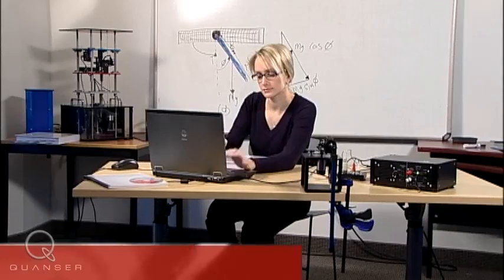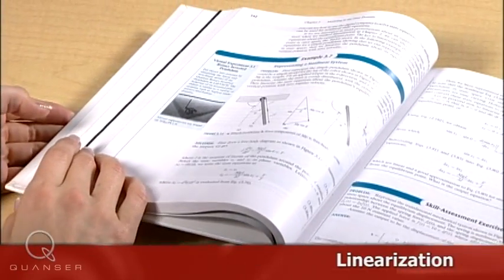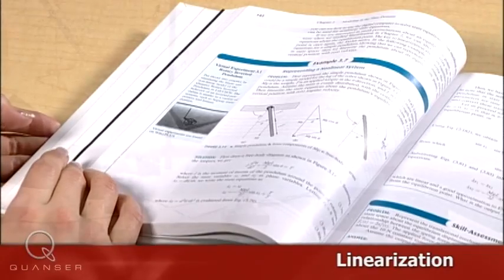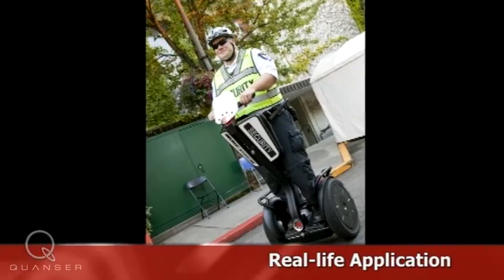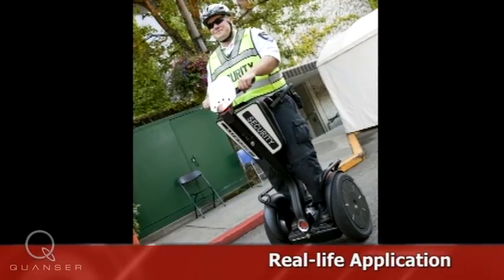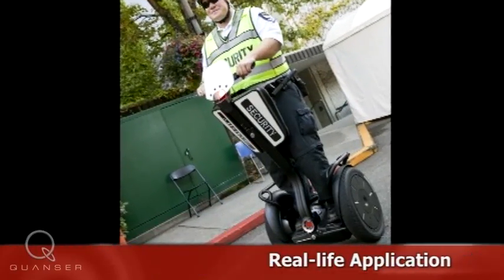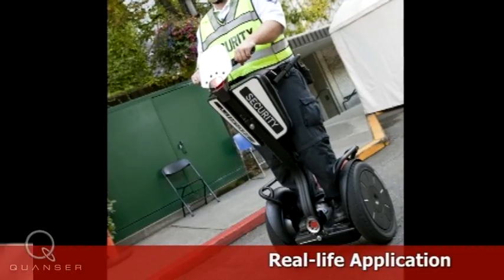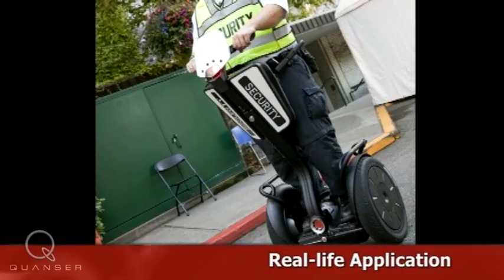Rotary Control with SRV02: Rotary Inverted Pendulum Experiment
Simulate the linear and non-linear model of the Quanser Rotary Inverted Pendulum system in LabVIEW. The behavior of an inverted pendulum is similar to a variety of systems, such as Segway transporters and human posture.
You can also run the experiment using Quanser's QUARC software which integrates seamlessly with MATLAB/Simulink.